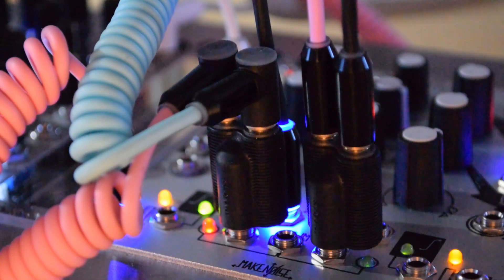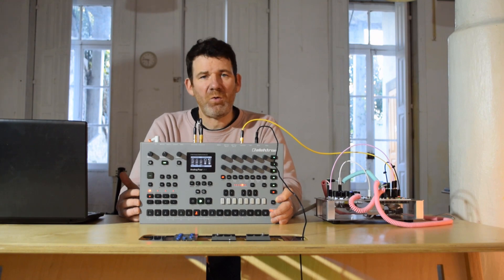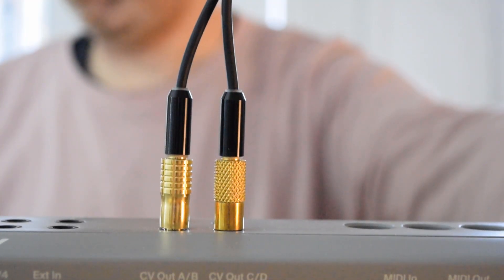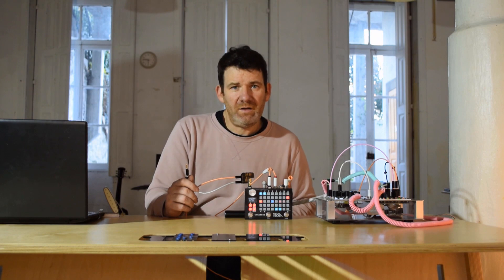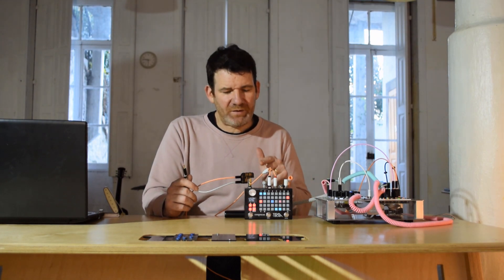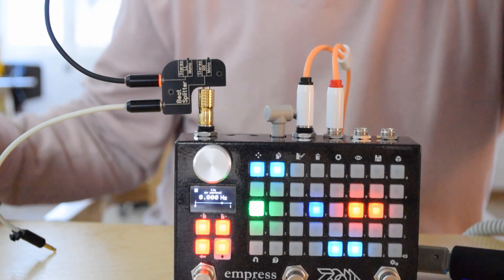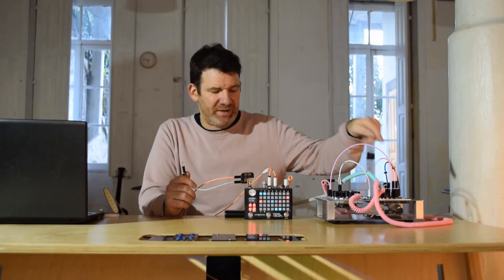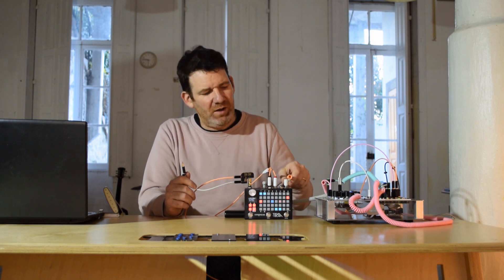Halo light up CV cables from myVolts x Andrew Huang - CV light up pedals, synths and controllers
Luke Brennan, MD at myVolts shows a few ways other than modular that light up patch cables can be used. Lots of CV examples. Elektron A4, Empress Zoia pedal, AC Noises Respira pedal, Arturia Keystep, Korg Volca Modular, Korg SQ1, CV Controlled tape player. LED Patch cables.
Featuring TAPs, Beatsplitter and Pots and Pans.